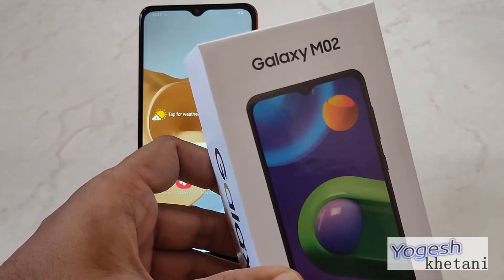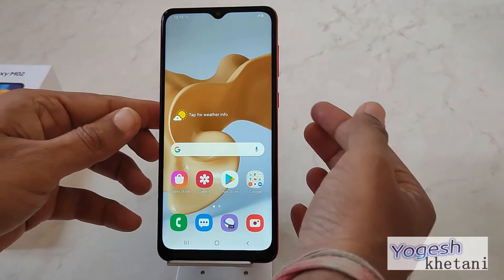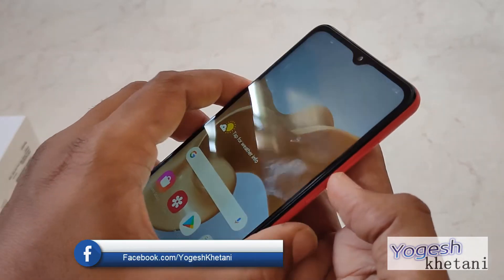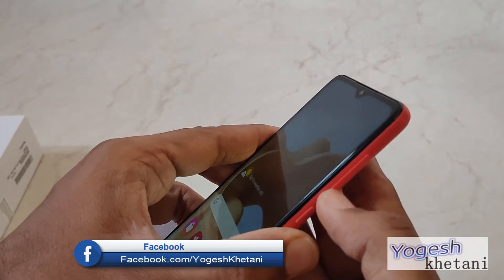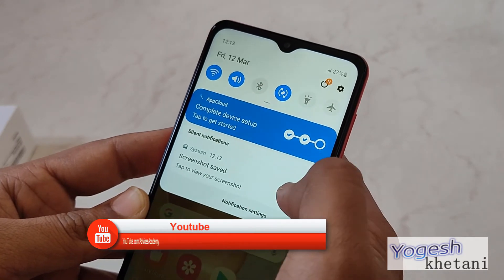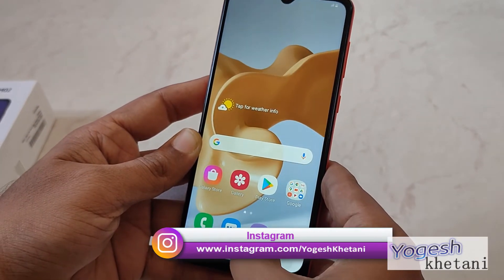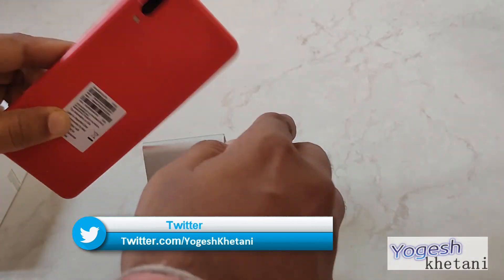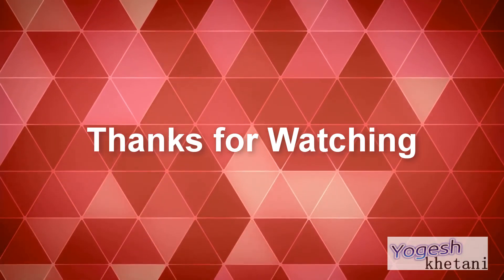Samsung Galaxy Phone mein Screenshot Kaise le⚡Samsung Galaxy Screenshot कैसे करें Key Shortcut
Samsung Galaxy Phone mein Screenshot Kaise le i.e., this guide is on how to take a screenshot on Samsung Galaxy phones as we demonstrate it on Galaxy M02 Screenshot but works on all the new and old Samsung mobile phones.

Samsung Galaxy Phone में स्क्रीनशॉट कैसे करें is all Samsung Galaxy phone compatible guide!

So that's the guide for Samsung Galaxy Phone mein Screenshot Kaise le.